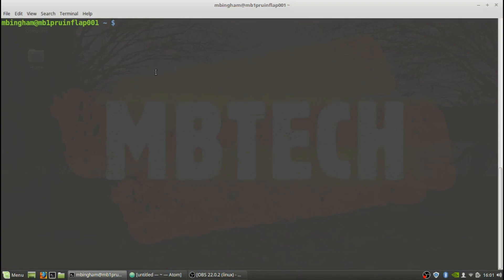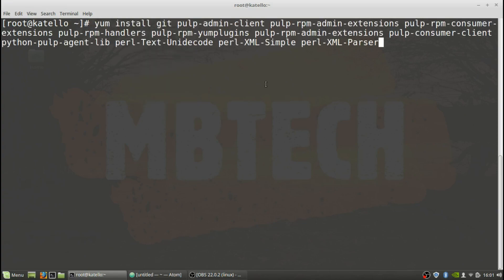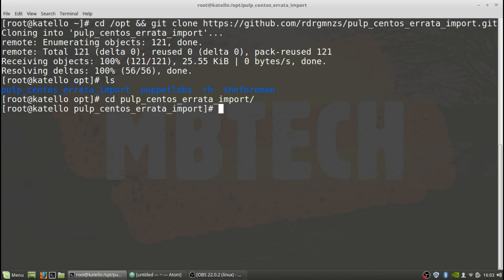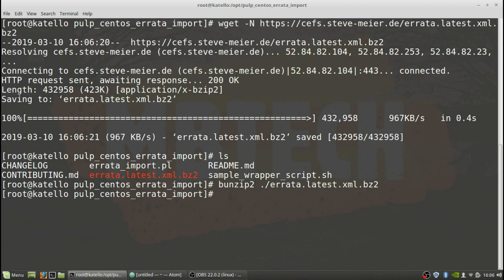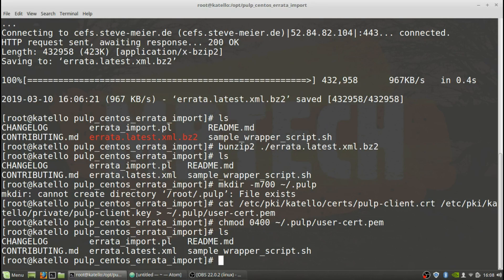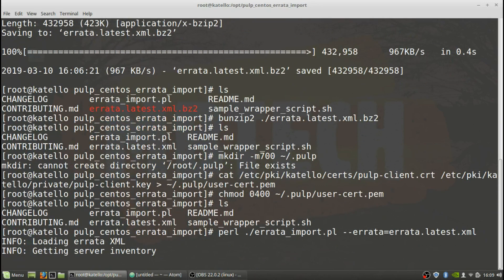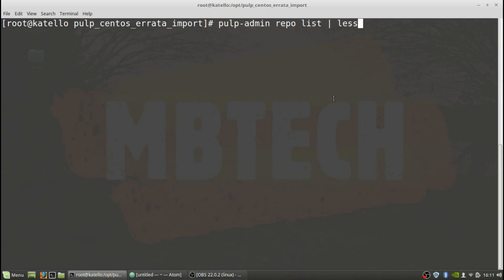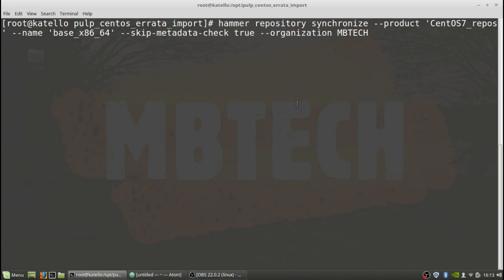Katello - Part5 CentOS Errata Import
yum install git pulp-admin-client pulp-rpm-admin-extensions pulp-rpm-consumer-extensions pulp-rpm-handlers pulp-rpm-yumplugins pulp-rpm-admin-extensions pulp-consumer-client python-pulp-agent-lib perl-Text-Unidecode perl-XML-Simple perl-XML-Parser

bunzip2 errata.latest.xml.bz2
mkdir -m0700 ~/.pulp
cat /etc/pki/katello/certs/pulp-client.crt /etc/pki/katello/private/pulp-client.key  ~/.pulp/user-cert.pem
chmod 0400 ~/.pulp/user-cert.pem
perl ./errata_import.pl --errata=errata.latest.xml
hammer repository synchronize --product 'CentOS7_repos' --name 'base_x86_64' --skip-metadata-check true --organization MBTECH
hammer repository info --id 1